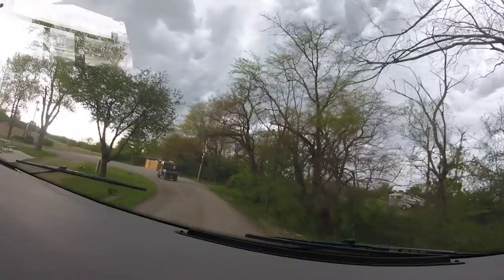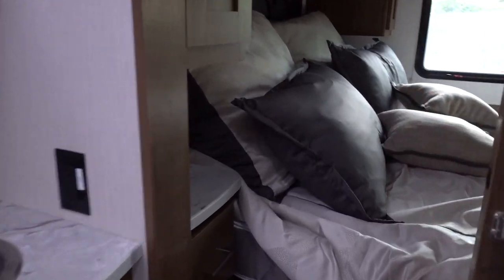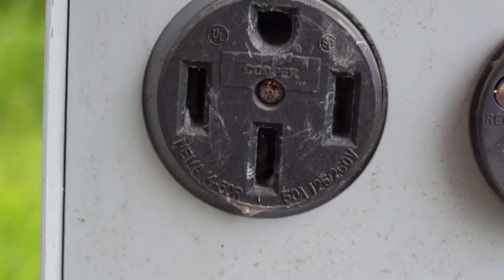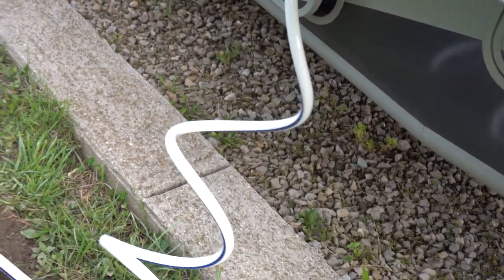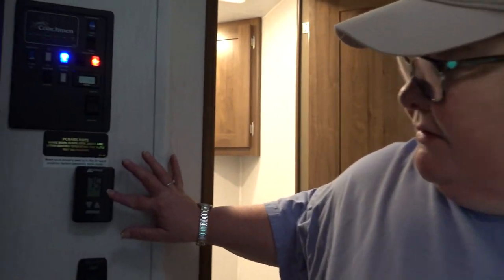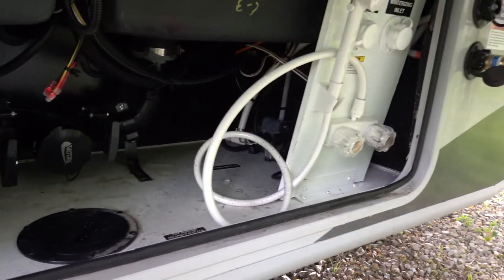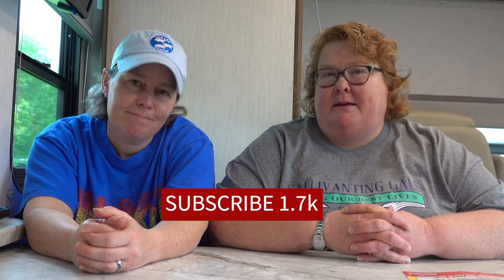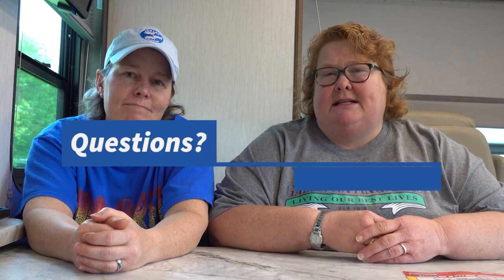How to Set up your RV - RV camp set up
We go over the basics of setting up your RV in camp the first time. We review some of the basics of RVing, how to hook up at the campsite and what you need to know to set up your RV the first time.

Our Video and Camera Gear 📷📷
★ GoPro Session

Our top travel and tech gear: 🧳💻
Luggage Roller Bag
Expandable Tote bag
Theftproof backpack
Gear ties
iPhone cases with hidden card slot
Electronics organizer
Charging cables
Battery bank
Locking carabiners for backpacks
Universal plug with 4 USB ports

Travel Resources ✈🚝🏨🏠
We buy annual travel insurance policies and use this tool to compare our options  Compare insurance

Music 🎼
Access Thousands of FREE Songs for your videos!

About Us
Hey y’all! Its Melinda and Tracey and we make up the Gallivanting Gals. We are always planning our next trip and before we even get there we are working on the next and the next, you get the idea! Who we really are: After years of working the 40-hour work weeks or mostly 60-hour weeks, we decided to follow our dream & start our travels.  We started our journey from Nashville, TN. Which is Melinda’s hometown and Tracey’s adopted hometown. No, we didn’t sell everything and leave home, but we did sell our business of 14 years and start planning. To be more personal, we also saw people young and old that were very dear to us pass away and we realized that life is too short, and you never know what tomorrow will bring. Though that may sound a little cliché, that’s truly what gave us a swift kick in the butt to start doing all the things we love.
Now we travel about 6 months a year and love every minute of it. As Gen Xer’s we found that there weren’t a lot of channels that focused on our style of travel. We don’t carry everything in a backpack, and we usually don’t stay in hostels. We give a firsthand view of the beautiful places we visit as well as any tips & tricks we have picked up along the way. We try to share as much as we can about the popular tourist sites because those are what drives most people to travel to certain places. We also love to discover hidden corners and less touristy places along the way.